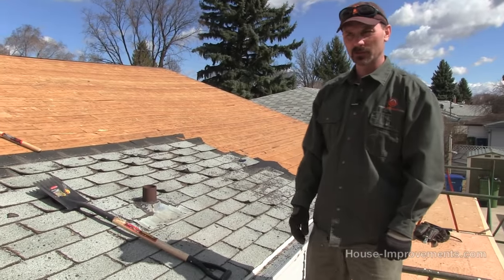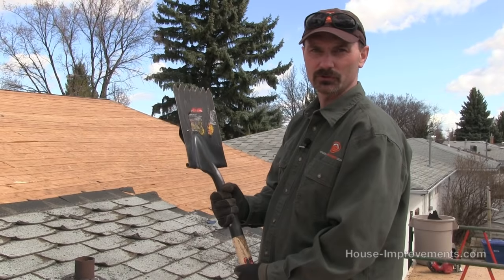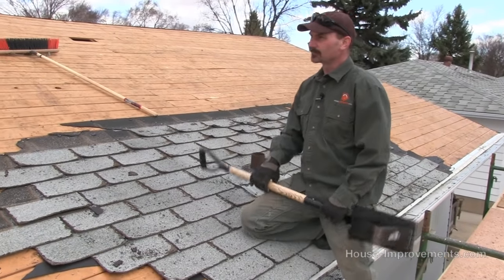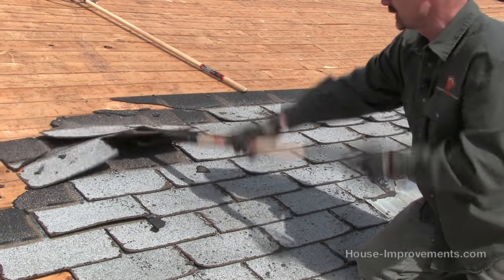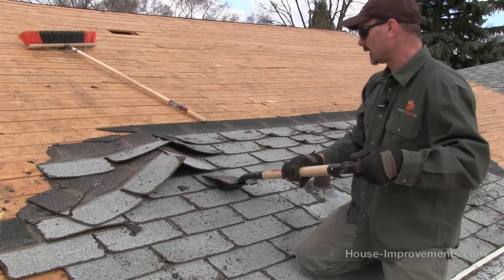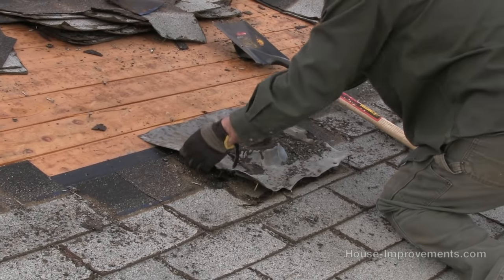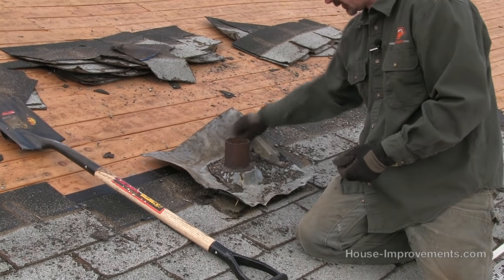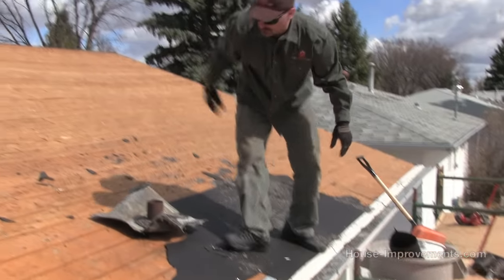How To Remove Shingles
shows you how to remove old shingles.